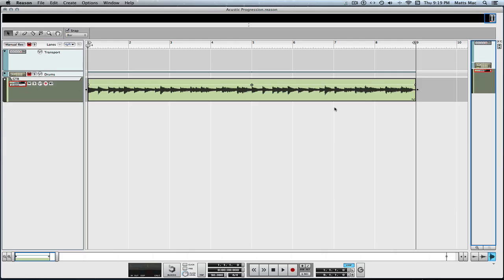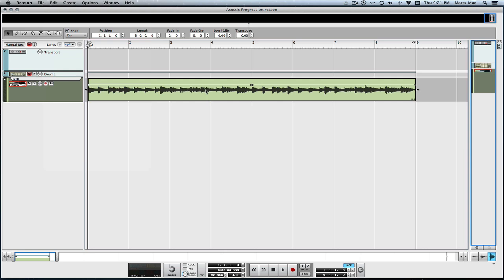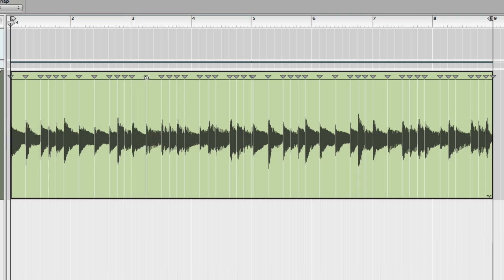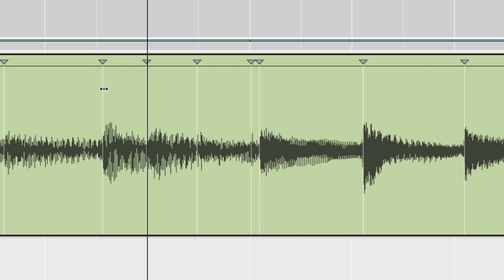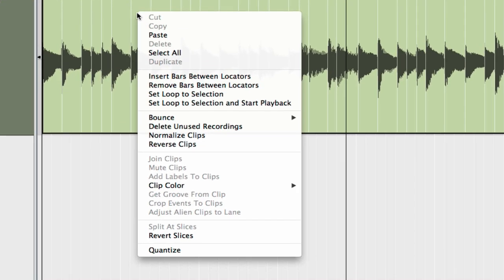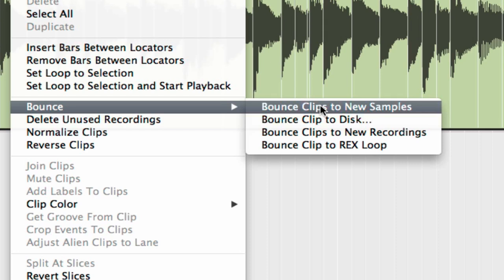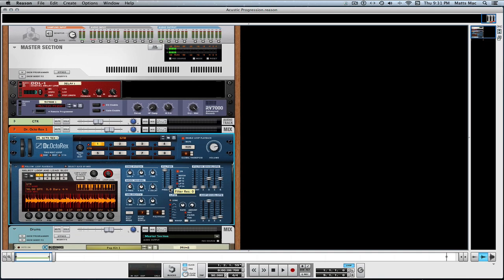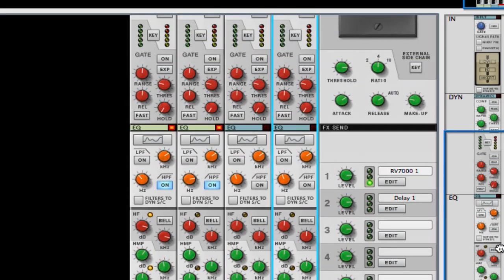Reason 7 - Audio Quantizing & REX Loops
Reason 7 now has the ability to quantize audio but even more you can turn you audio into a REX Loop or split it up into separate sample files very easy. We now have Recycle in Reason and in this video I go over all of this to help you Learn How To Reason.